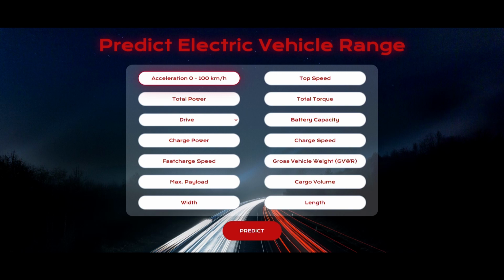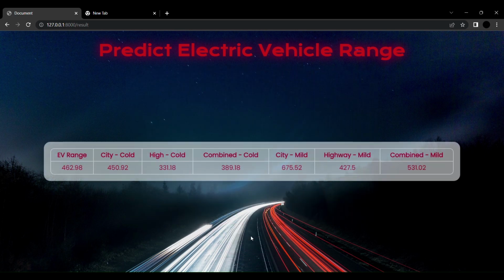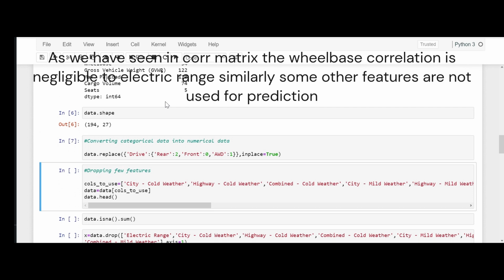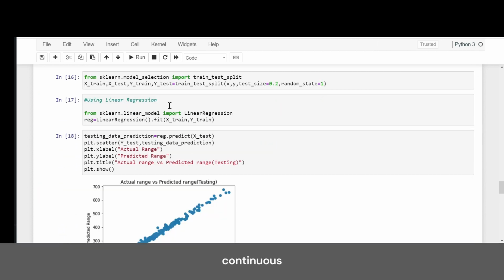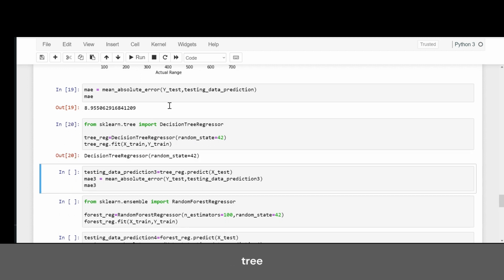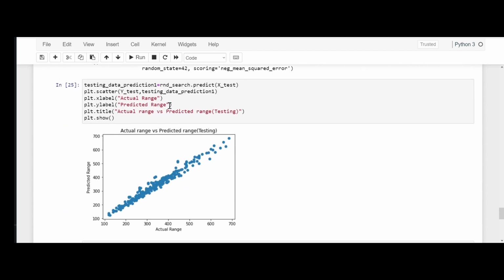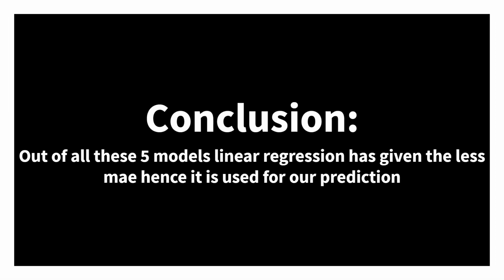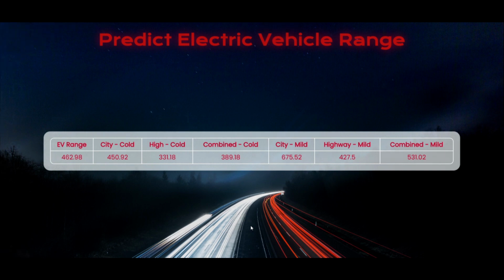Electric Vehicle Range Prediction-ML Project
Link will be uploaded in the comments.